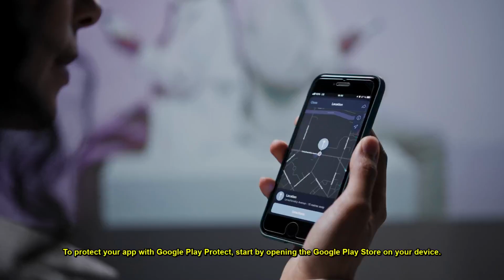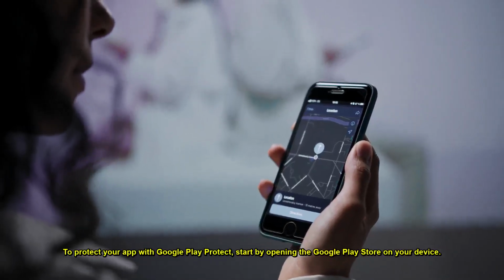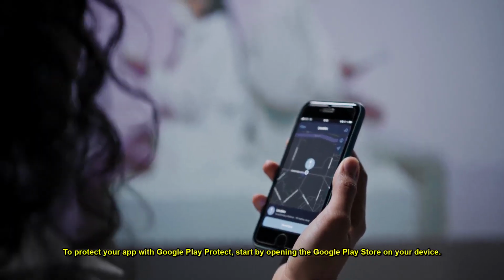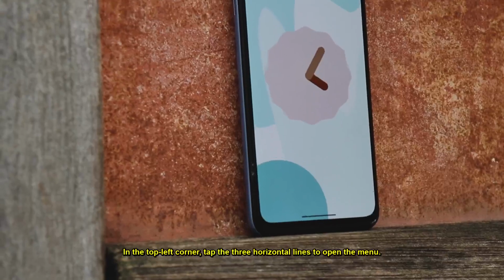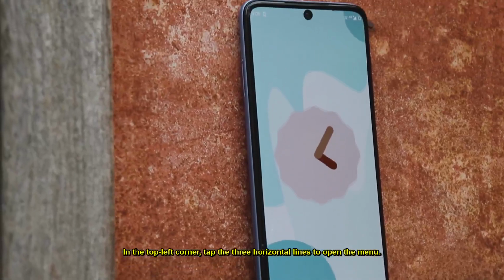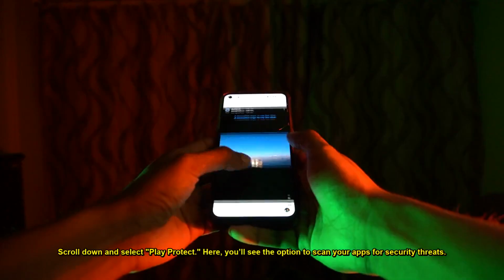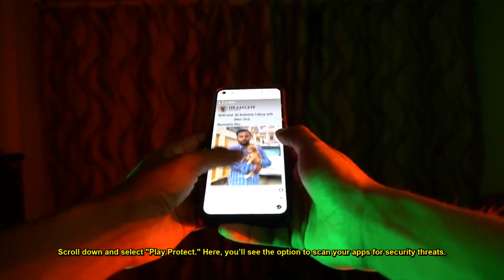How to Protect Your App with Google Play Protect - Quick Tutorial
In this quick tutorial, we guide you through the essential steps to protect your app using Google Play Protect. Learn how to enhance your app's security, safeguard user data, and ensure a smooth experience for your users. Whether you're a developer or just curious about app protection, this video has the tips you need to keep your app safe in the ever-evolving digital landscape.